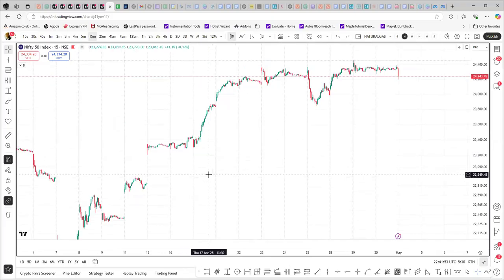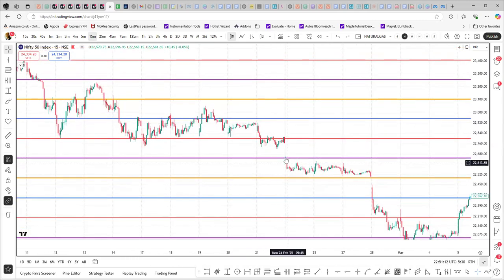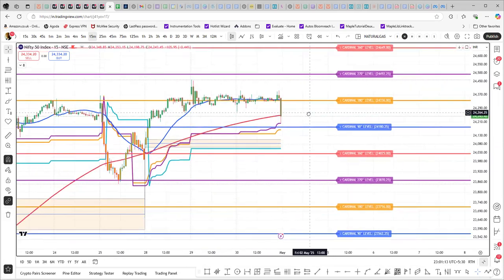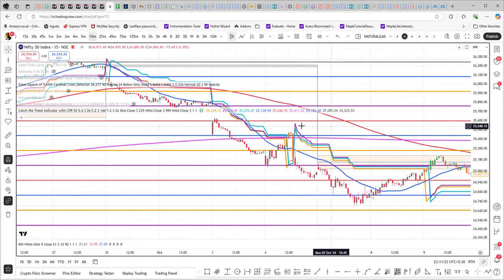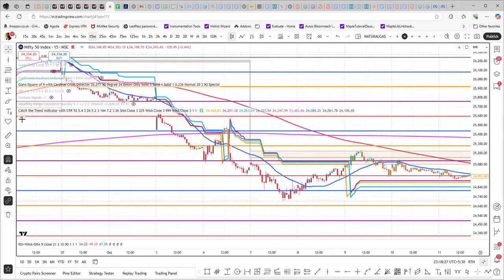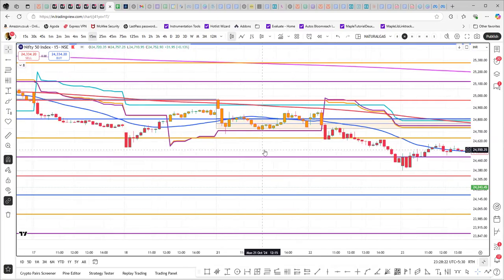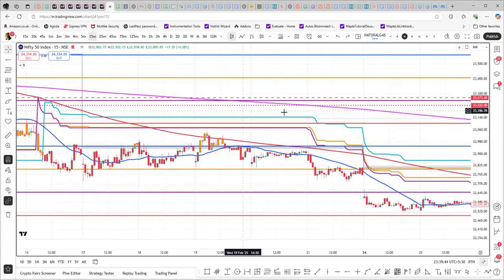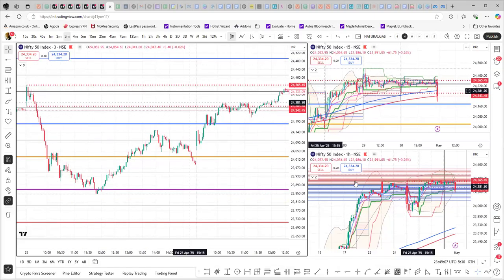Swing Trading Nifty using the Gann Square of 9 Indicator. Now Ride Every Trend without emotions!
This video demonstrated how you can use the Gann Square of 9 Indicator to do wing trading on Nifty in a 15-minute timeframe. We also discuss the importance of backtesting and the importance of spending time with your charts and doing enough backtesting that helps you understand each and every pattern and helps you stay with the trend longer. You can also use the 'Catch the Trend Indicator' to ride the trend without fear or emotions.

Join M Y S T I C Indicators Whatsapp Group for Free educational content daily